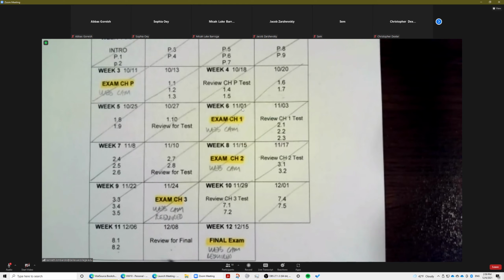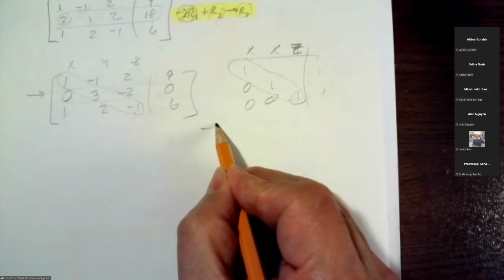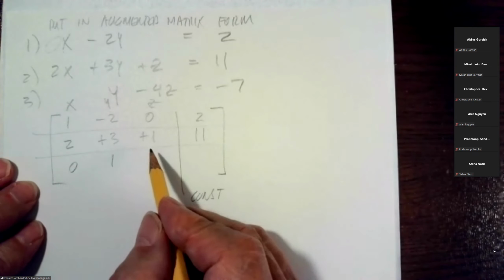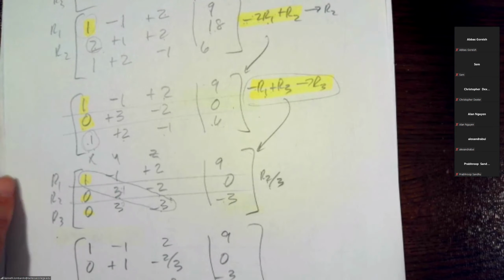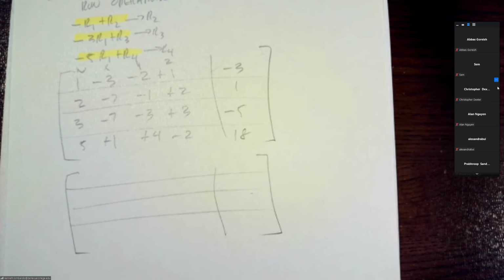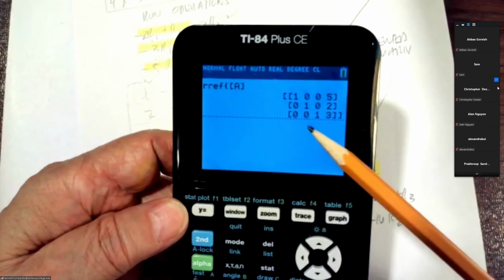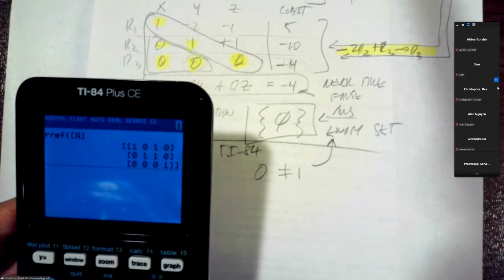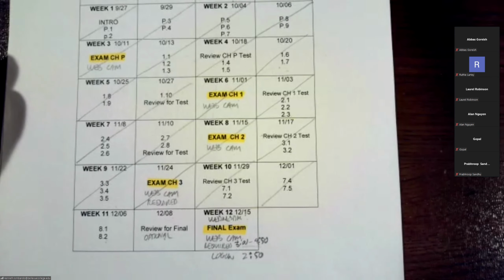Precalculus - 8.1 & 8.2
Timecodes:
0:00 - Intro
1:20 - 8.1
1:29:25 - 8.2